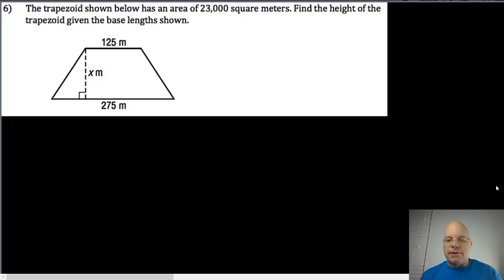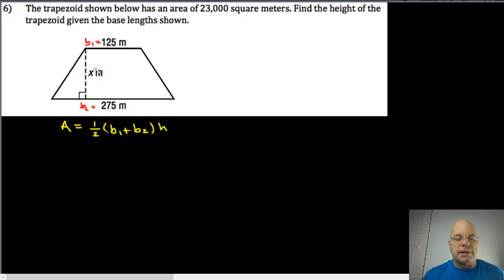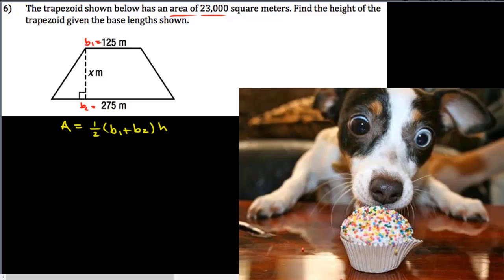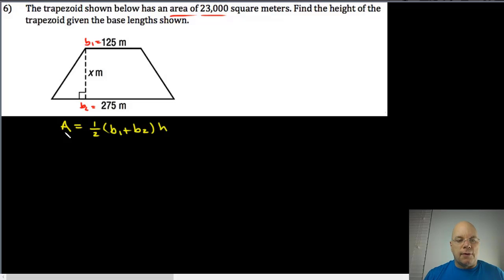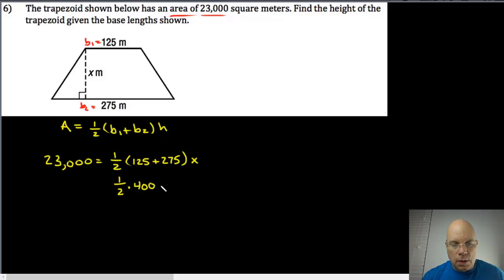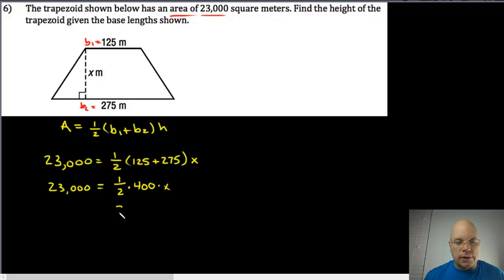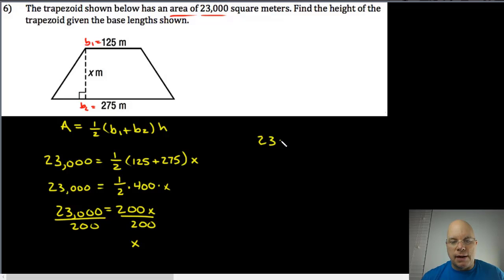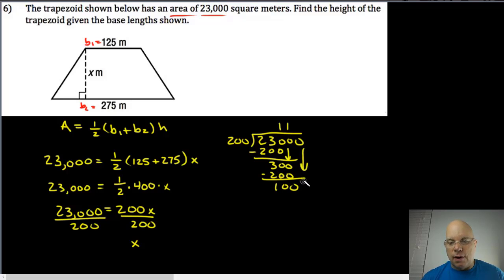Measurement: Trapezoid Area